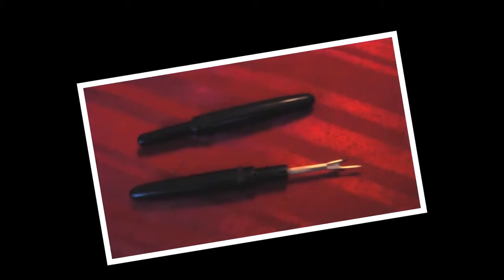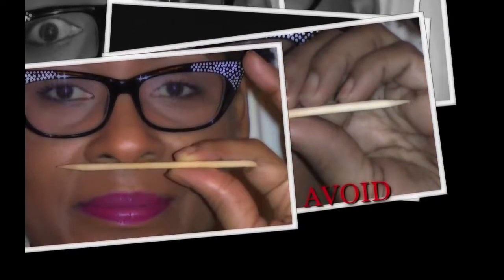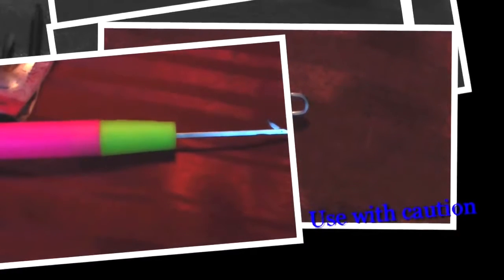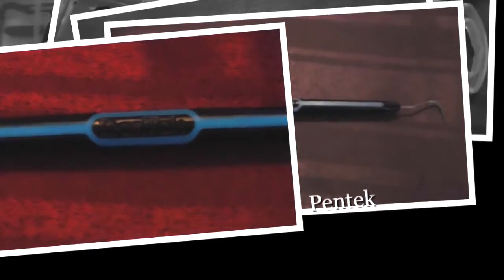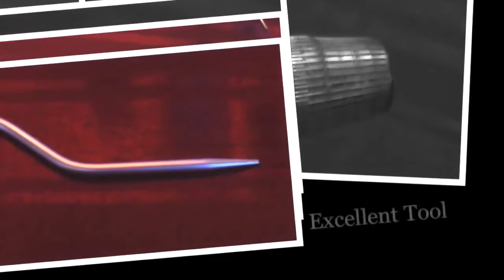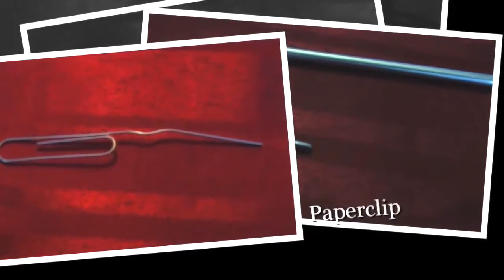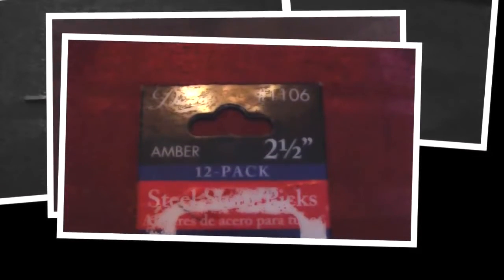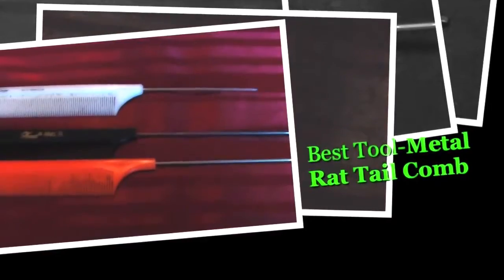Best Worst Tools for a Lock Takedown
I have removed 2 sets of locs on my own head
Here a a list of items I found and tried😳

🎯Rattail Comb (rounded metal tip)
🎯Dental Tools
🎯Conditioner water solution
🎯Patience 🎯Time🎯Patience 🎯Time🎯Patience 🎯Time

BECOME AN OFFICIAL "ROADZ" OR PART OF MY "SET IT OFF" CREW

♡ FAQ's ♡

My name is Renee, I'm a Sr. Application Analyst, mother of two adults, prepping to celebrate my 50th birthday, with HUGE travel plans to Egypt.

"Rich Rootz" is my second YouTube channel, the name came to me 4 years ago and will be used for a multitude of entrepreneurial and humanitarian efforts.

RichRootz Motto Thrive✔️Provide✔️ Connect⏎
I want us all to win, give back and build relationships

                   IPhone 6plus
                   HTC Re -died, excellent pic-NO SOUND

Computer-MacBook MacBook Retina, 12-inch, Early 2016

Editing-iMovie I have Final Cut Pro, but don't know how to use it yet

👉🏾👉🏾Banner Graphic 👈🏾👈🏾
☆☆☆siSTAR Renee☆☆☆

This is my personal blog. The information contained herein is of my personal experiences and opinions, and mine alone.   I am not a licensed hair stylist, mua, esthetician, dermatologist or other medical expert.
Product/Service reviews are my honest opinion of a product/service, and are not meant to malign the makers of any product or service, but merely inform viewers of my experience with a particular product or service. Use products mentioned on this vlog at your own discretion. Minors consult your parents always.